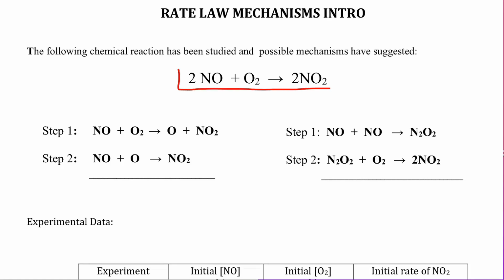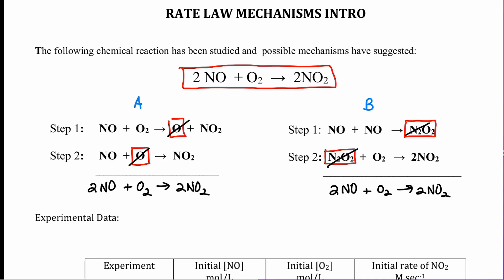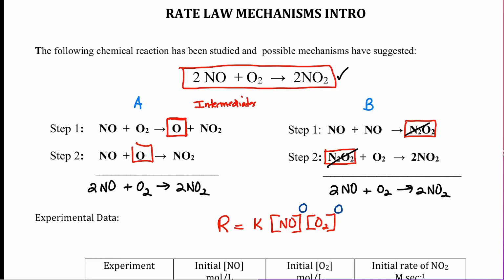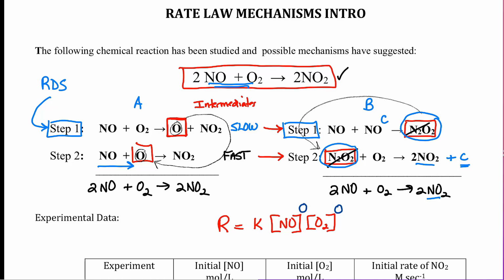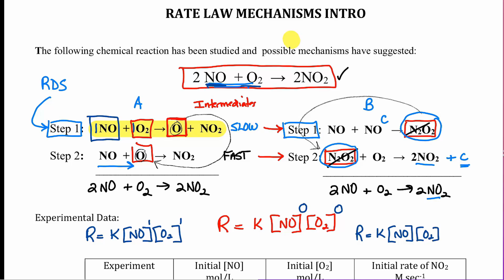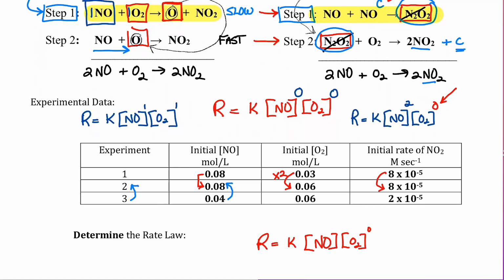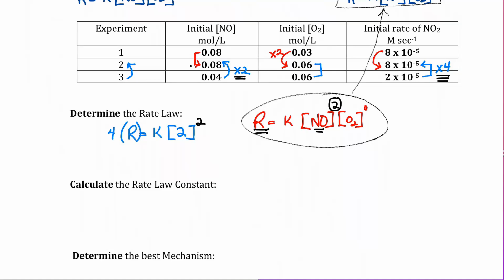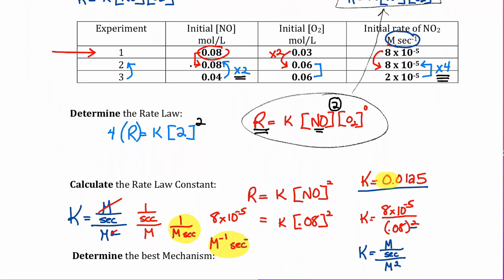Rate Laws & Reaction Mechanisms Explained | AP Chemistry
Learn how to determine rate laws from experimental data and evaluate reaction mechanisms in this AP Chemistry kinetics worksheet walkthrough. I explain elementary steps, intermediates, the rate-determining step, reaction orders, and how to calculate the rate constant k—including its units.

Why does doubling a reactant sometimes double the rate, sometimes quadruple it, and sometimes leave it unchanged? We connect concentration changes to reaction order so you can understand the chemistry behind the calculations.

Using two proposed mechanisms for 2NO + O₂ → 2NO₂, we work through how to:
• Add elementary steps to obtain the overall balanced reaction.
• Identify intermediates and distinguish them from catalysts.
• Write a predicted rate law from a slow first elementary step.
• Determine zero-order, first-order, and second-order relationships.
• Use the method of initial rates to determine an experimental rate law.
• Identify which proposed mechanism is consistent with the experimental data.
• Calculate the rate constant k and determine its units.

I also explain when elementary-step coefficients can be used as rate-law exponents and why coefficients from an overall balanced equation generally cannot determine reaction orders.

CHAPTERS
0:00 Rate Laws and Reaction Mechanisms: Introduction
1:10 Checking Mechanisms Against the Overall Reaction
2:53 Understanding the Rate Law Equation
4:45 Identifying Intermediates and Catalysts
8:11 The Slow Step and Rate-Determining Step
9:09 Writing Rate Laws from Elementary Steps
10:07 First-Order, Second-Order, and Zero-Order Relationships
13:14 Determining the Rate Law from Experimental Data
16:29 Choosing the Supported Reaction Mechanism
17:15 Calculating the Rate Constant k
18:57 Determining the Units of k

Follow along with Mr. Grodski, pause to try each calculation, and use this lesson to review chemical kinetics for AP Chemistry.